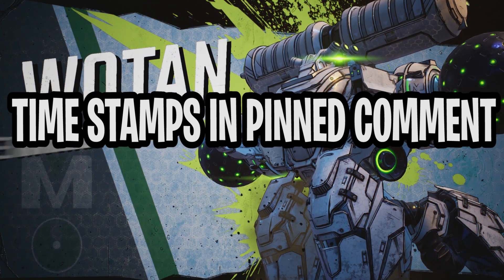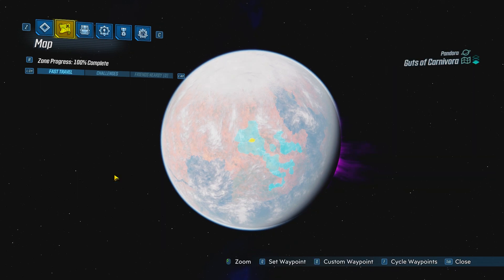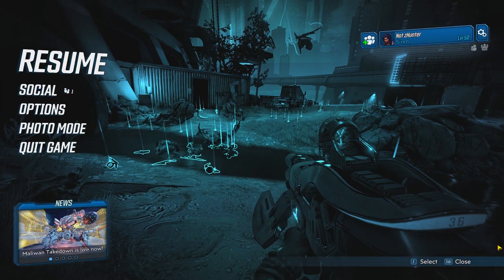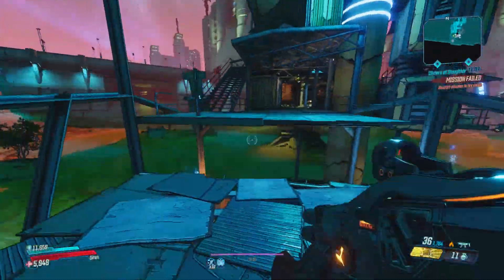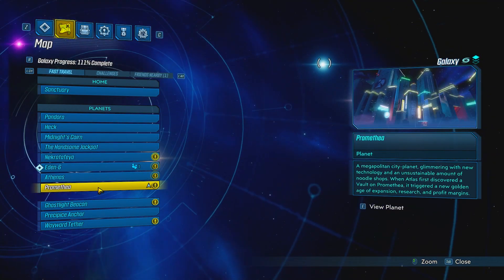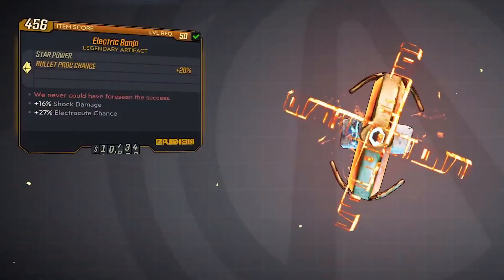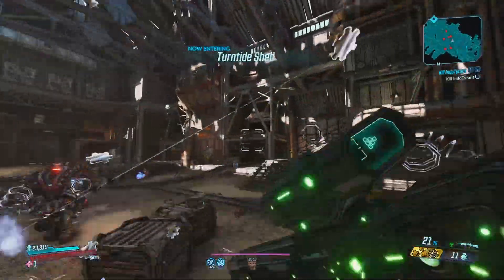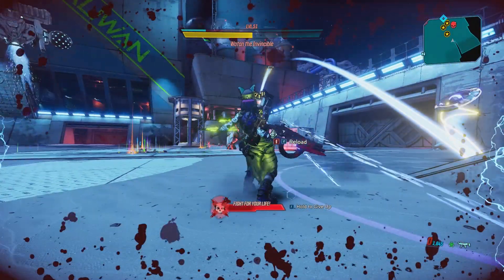Borderlands 3 | Farming Frenzy Mini Event! | 10 Top-Tier Legendaries to Look Out For & Locations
In this video we talk about borderlands 3 upcoming update. I also show you the top 10 weapons to look out for and show their locations as well. This is not my normal type of borderlands 3 content. But every time there is borderlands 3 news, I want to cover it in a different way than other channels. And in this case, I give you some weapons and items to look out for during this event!